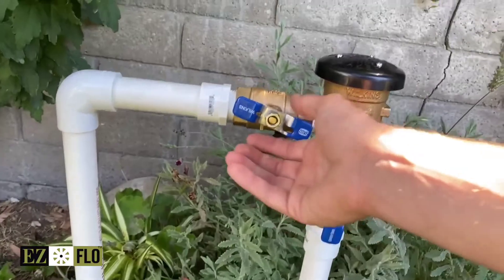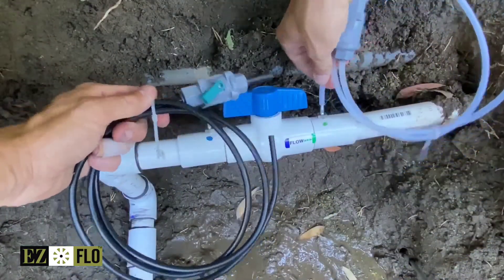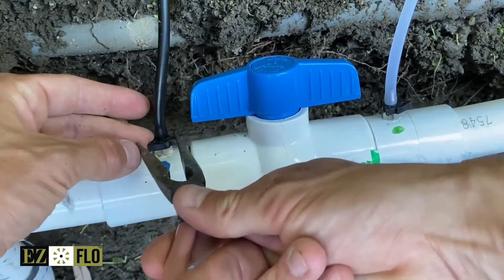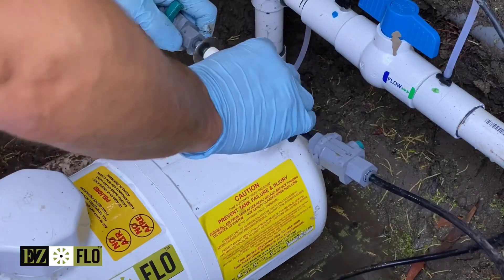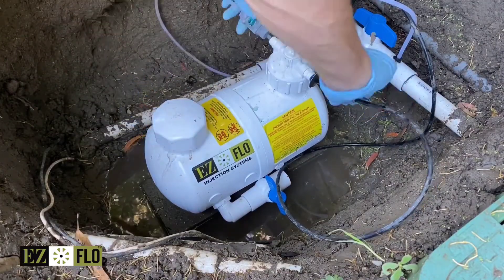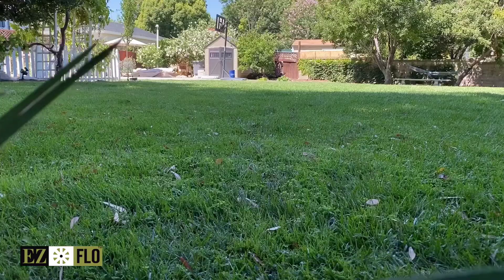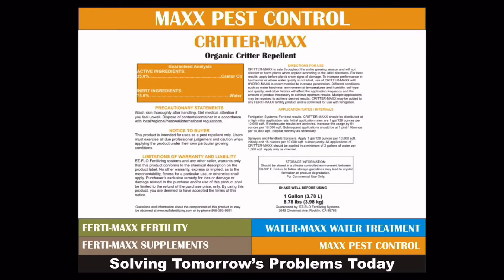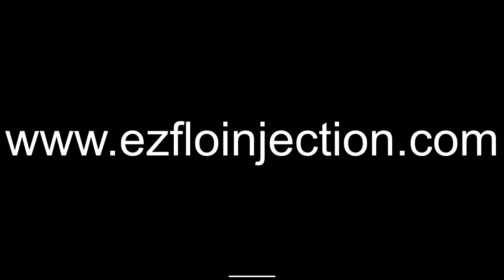EZ-FLO Installation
It's as simple as cutting and gluing a PVC coupling, EZ-FLO makes Fertigation easy! no electronics or moving parts, just connect the tubing and fill your tank with concentrate!